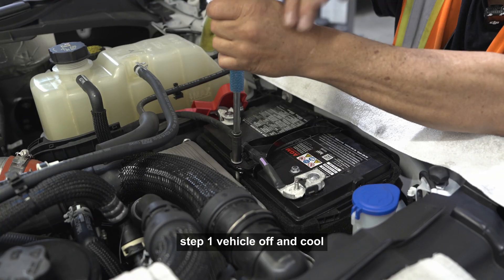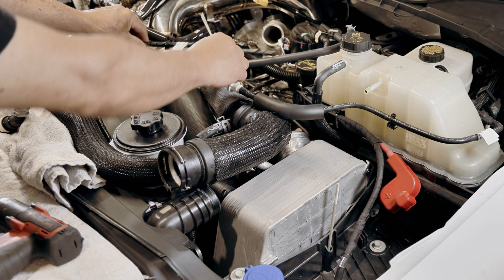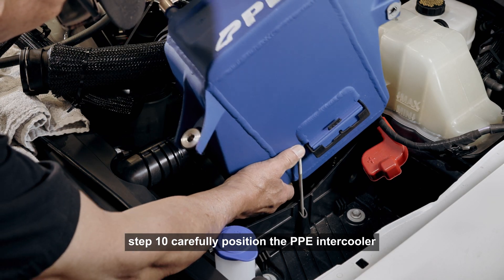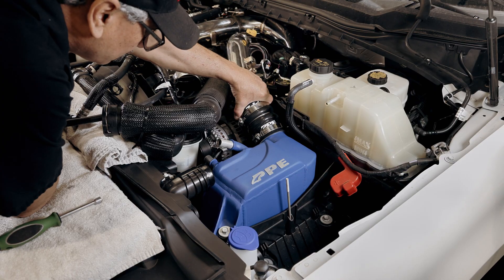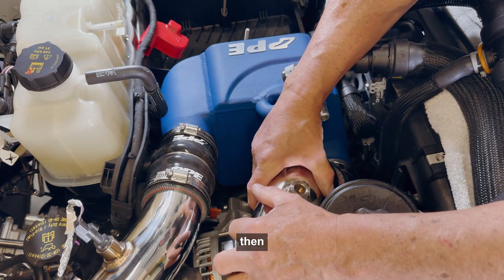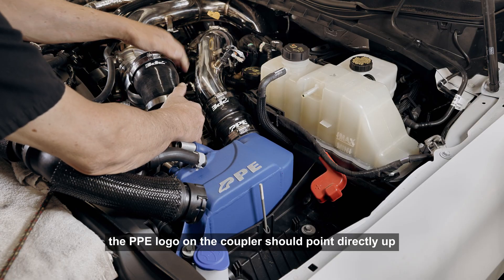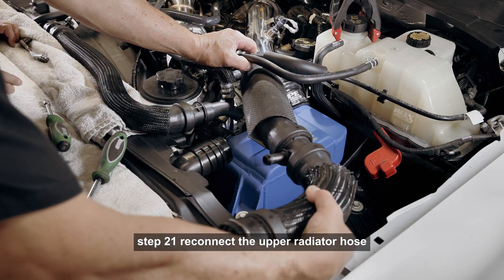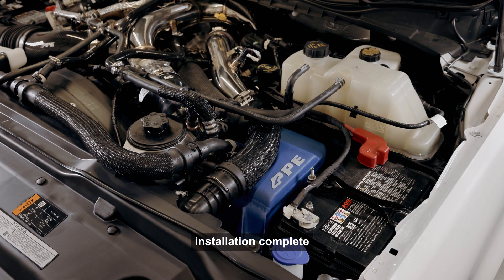Ford 6.7L Air-to-Water Intercooler Kit Installation Guide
PART NUMBER: 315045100, 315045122, 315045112, 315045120

Features:
• High-flow internal core
• All-aluminum, bar-and-plate-style construction
• 63% less restrictive than stock intercooler
• Reduces inlet backpressure allowing the turbocharger to operate more efficiently
• 50% larger core increases cooling efficiency
• Large, flow-optimized end tanks
• Greatly increases charge air density
• Easy, drop-in fit installation
• Increased fuel efficiency
• Lower exhaust gas temperatures (EGTs)
• Consistent power output during demanding conditions
• Patent pending

6.7L Air-to-Water Intercooler Kit
The PPE high-performance water-to-air Intercooler adds both style and performance to your 6.7L Power Stroke. The PPE intercooler has increased cooling efficiency due to its all-aluminum Bar and Plate-style construction, superior fin layout, and 50% larger core. PPE has also redesigned the coolant’s distribution path to maximize the cooling capacity and efficiency. Cooler and denser charge air can also help reduce exhaust gas temperature (EGTs) and increase fuel efficiency. It also significantly improves the airflow and lowers the frictional pressure drop by 63%, thanks to its flow-optimized, cast aluminum end tanks. The kit is complete with everything needed for a seamless installation.